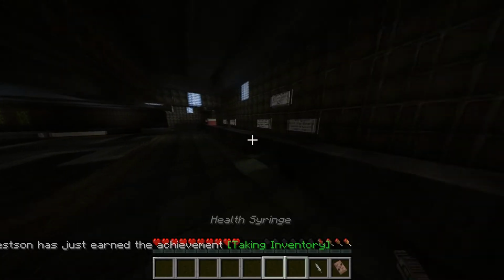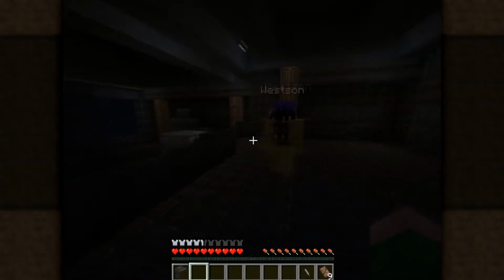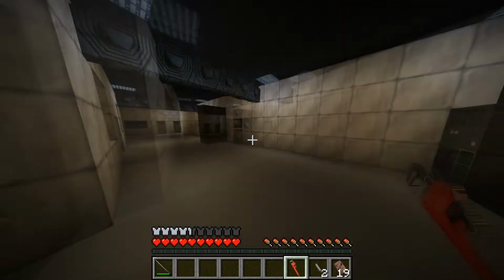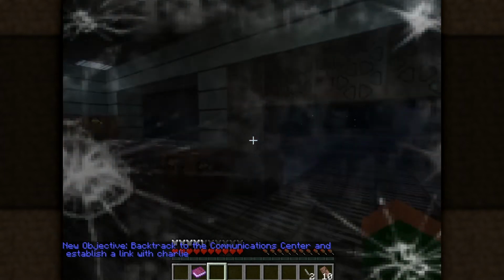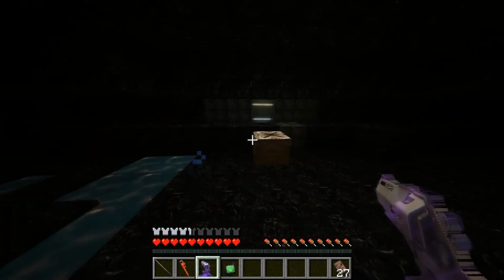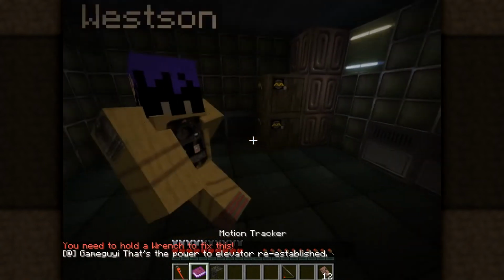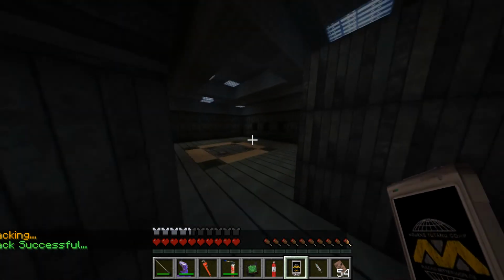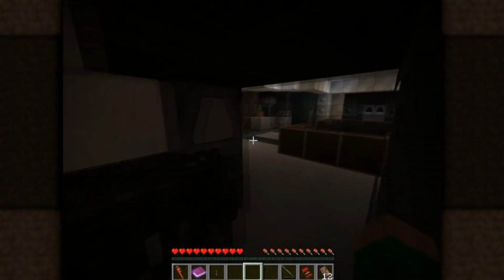Aliens: A Crafters Isolation | Minecraft CO-OP map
Westson found some lost footage while rummaging around, so I decided to make a video of it. This was recorded about 7 years ago, so the upgrades I've made in the meantime are not in this video.

Hey you! Yes you, if you are reading this you are obviously interested in more.